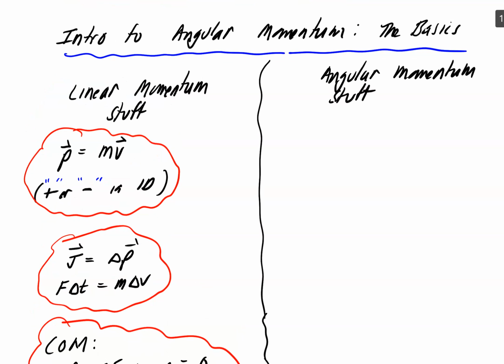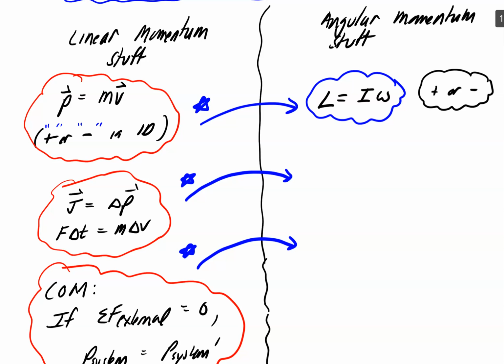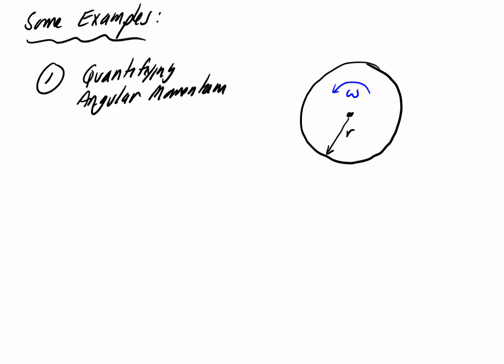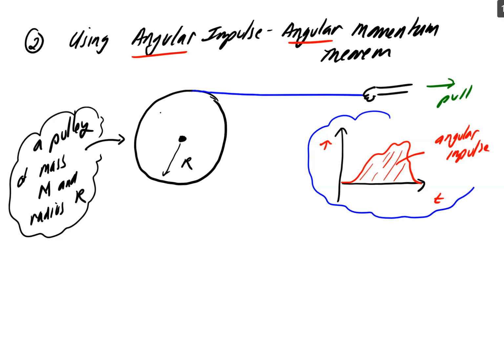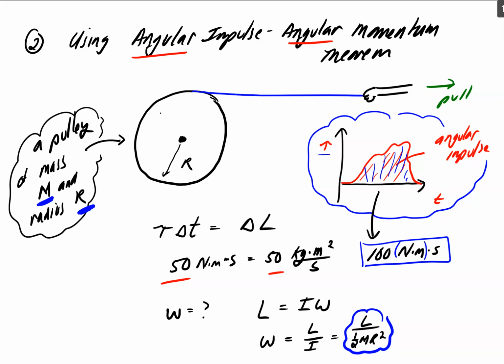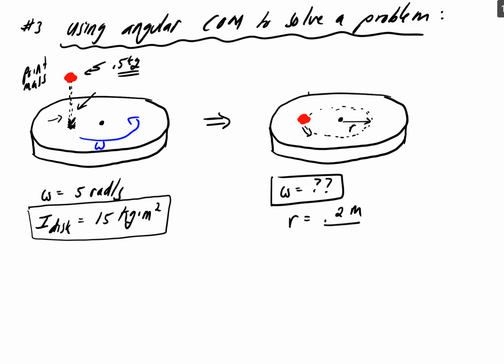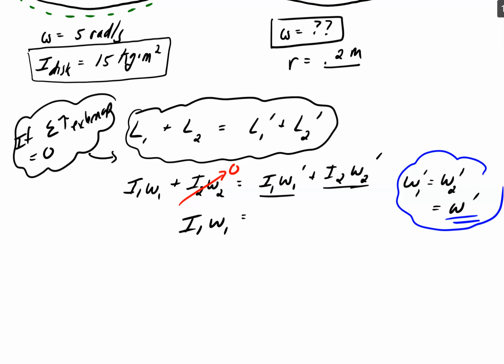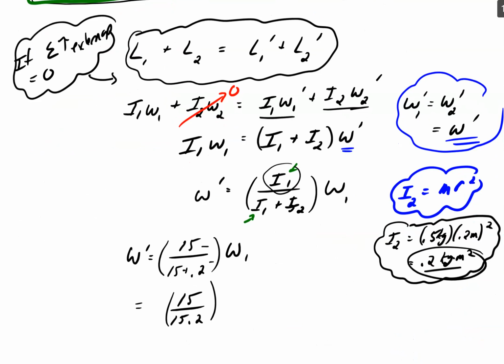COM Part 7: Angular Momentum -- The Basics